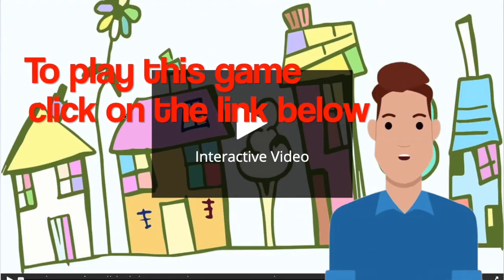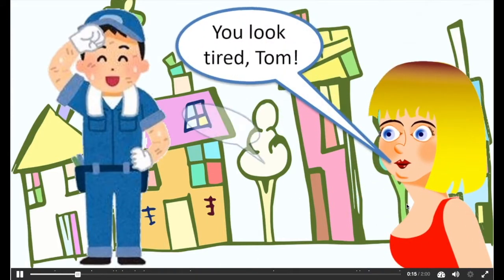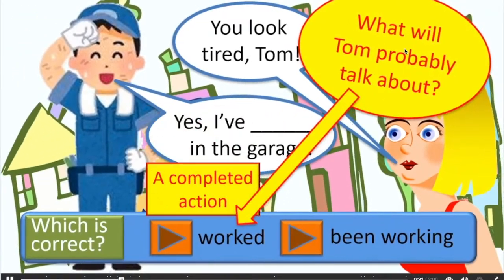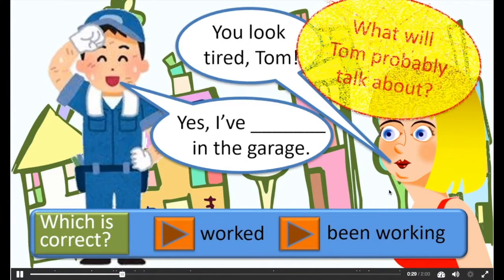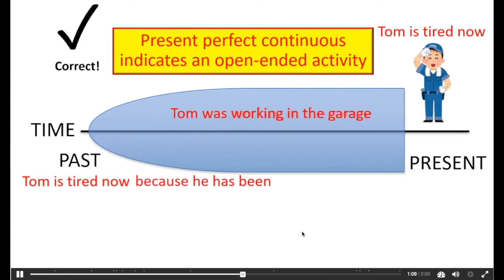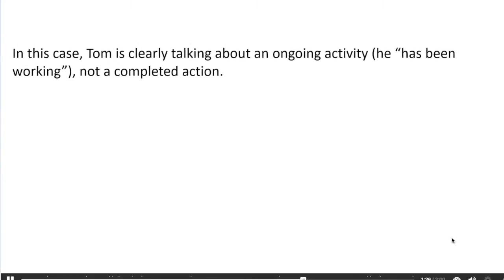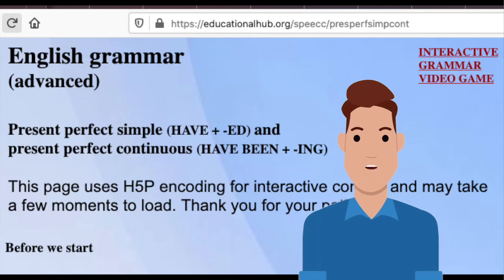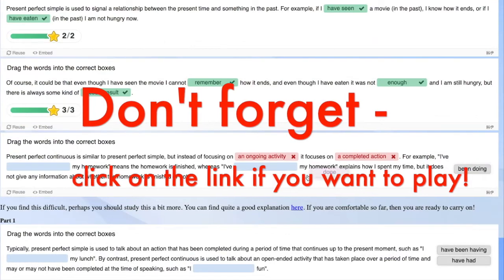🧑‍🎓 Language game: PRESENT PERFECT SIMPLE / CONTINUOUS. Multilingual captions / subtitles 👀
The actual interactive game is currently unavailable while I am working on my website. I will try to have it up and running again as soon as possible.

This is a video of a language game to test your knowledge of the present perfect simple and present perfect continuous in English.